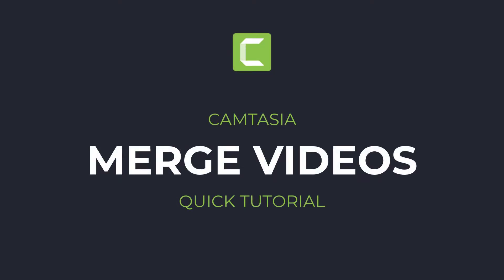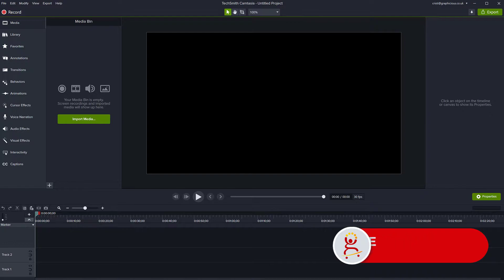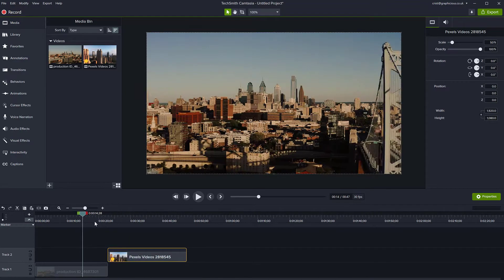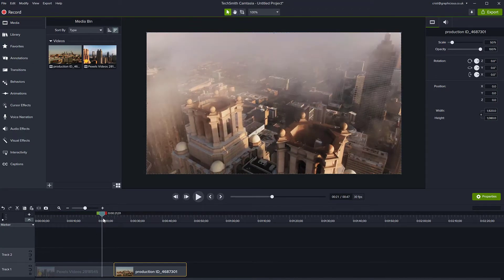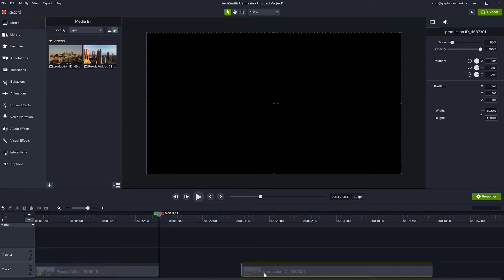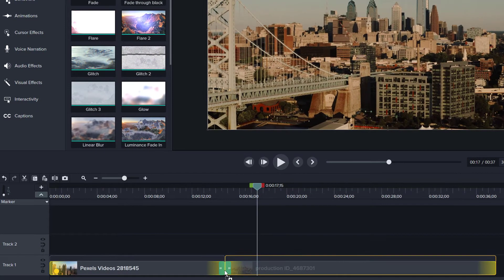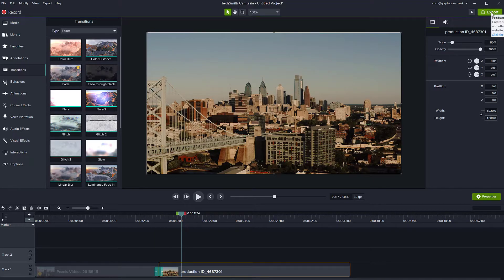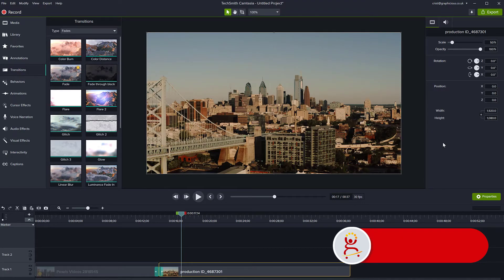How to MERGE two videos in Camtasia | Beginner Tutorial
How to merge two videos in Camtasia: you can combine two videos from different sources into a different, single video that you can export. It's a very easy process. I am using Techsmith Camtasia 2021 but this should work in previous and next versions as well.

You import two or more videos you want to join together into your media bin and add them to your timeline. You can use drag and drop to insert the videos on the timeline at any point. If you need the videos to be in a different order, all you have to do is to drag and move them. Using the timeline snapping can help position the videos exactly at the end of each other so they connect perfectly.

If you need to cut a video short and make the other ones start faster, you can just go to the point where you need to cut it, select the video clip, and you can press S, which will slice the video.

You're free to also create a transition between these. If you go to Transitions, you can maybe use a fade or a flare or any other transition, Camtasia has about 120.

When you're ready with the merging of these videos, you can go to the Export and export it as an MP4 file and save it to disk, upload it to YouTube, etc.

This was a very simple, absolute beginner tutorial for Camtasia. I have more videos like this, teaching you all of the basics in Camtasia.